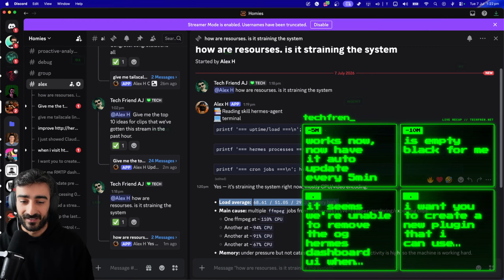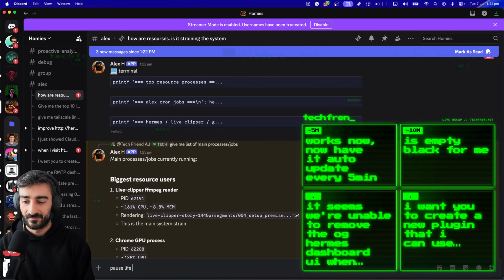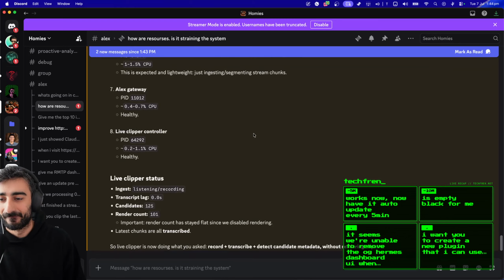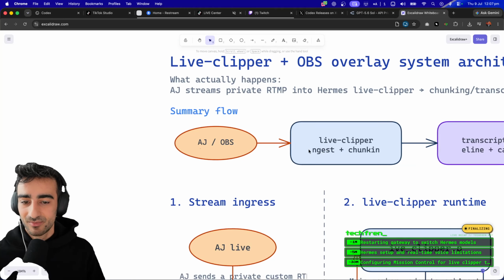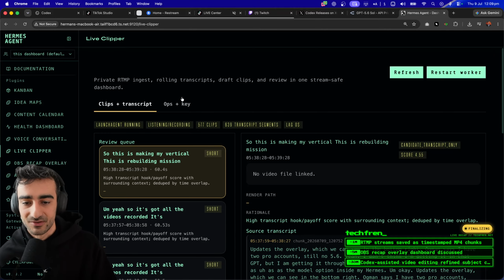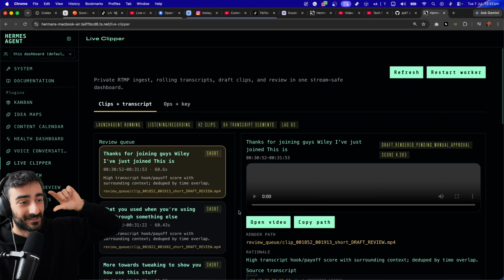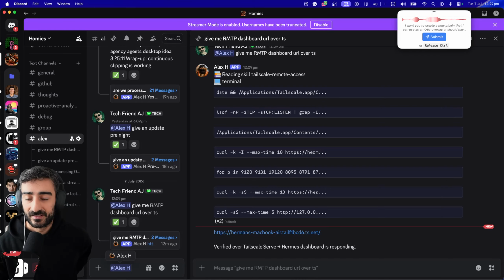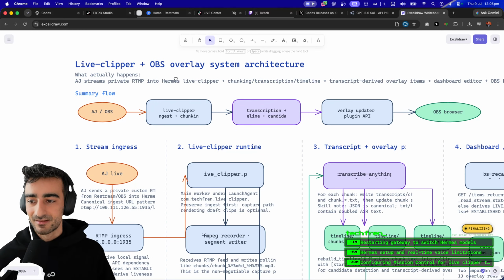My Livestream Automation Melted a MacBook Air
I turned a constantly running MacBook Air into a transcript-first clipping system for my livestream.

Hermes ingests a private RTMP feed, chunks and transcribes the stream, surfaces clip candidates, and uses the same transcript pipeline to update a live OBS recap overlay. The first version tried to render clips continuously and pushed the machine to full pressure. Moving the workflow to transcript-first editing was the unlock.

This is the complete five-minute build story: the failure, the architecture, the live-clipper dashboard, the OBS overlay, and the final clip that shipped.

0:00 The live clipping goal
0:20 The MacBook Air overloads
0:53 Clip candidates appear
1:05 Why human context mattered
1:28 How Hermes watches the stream
2:14 Editing clips from transcripts
2:46 Turning transcripts into an OBS overlay
3:47 The full system architecture
4:40 Final proof: the clip shipped